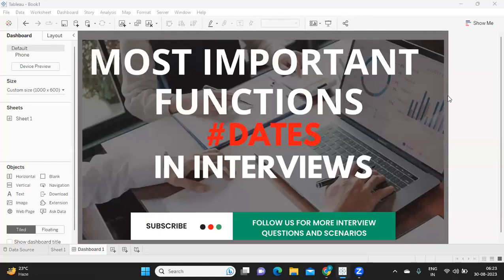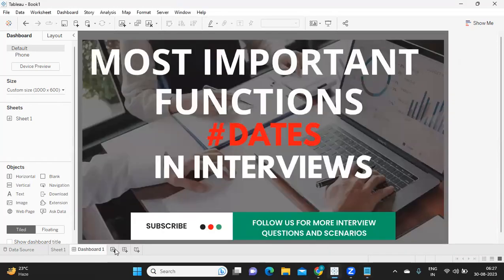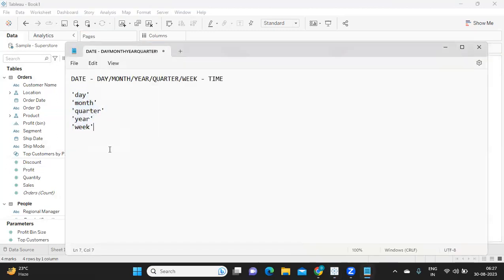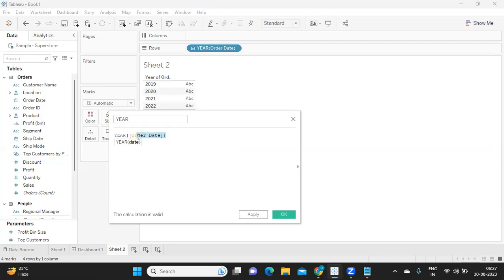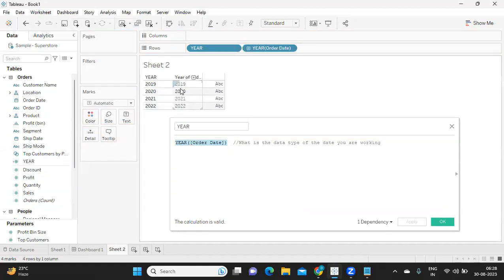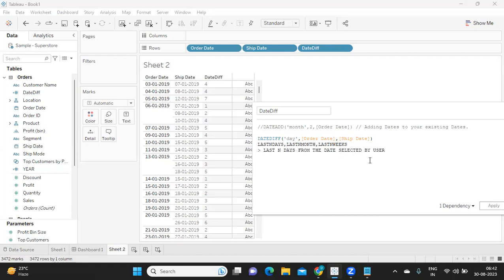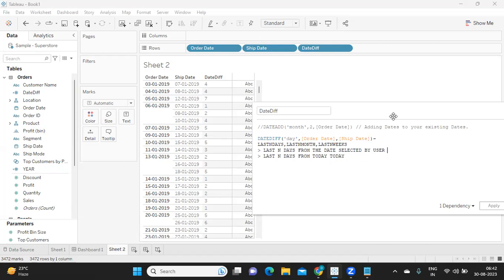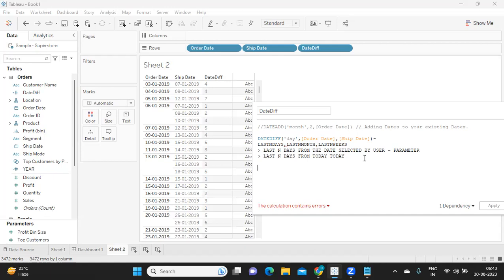Tableau Tutorial: Working with Dates Like a Pro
Hello Everyone,
In this video we will learn about date functions that veryimportant for realtime project and interviewquestions as well.

Dont forget to comment